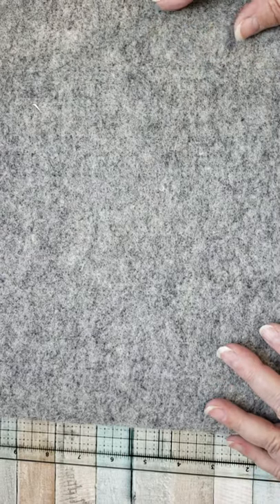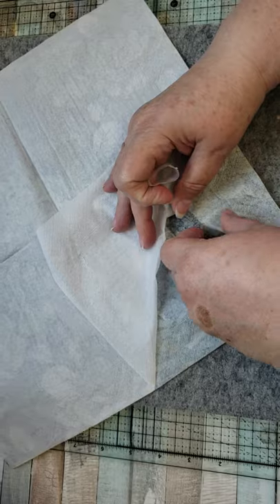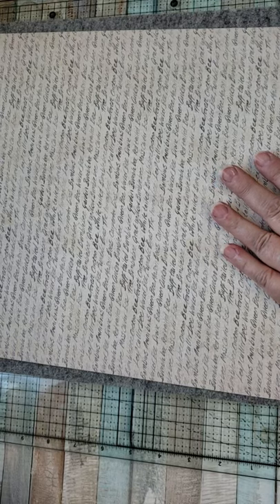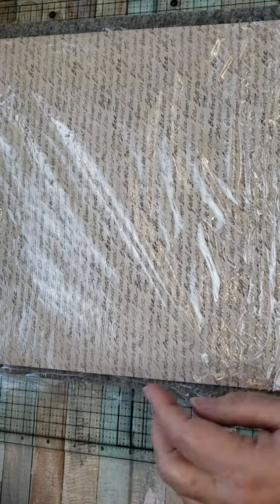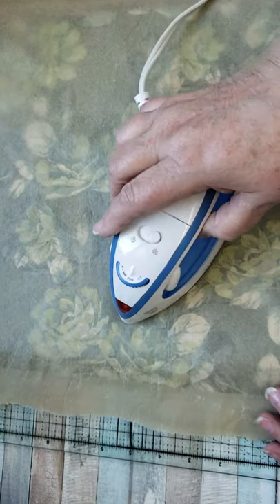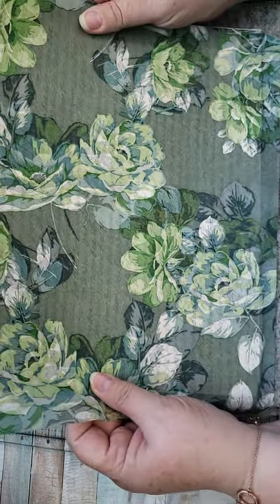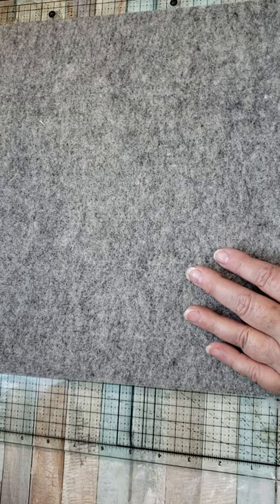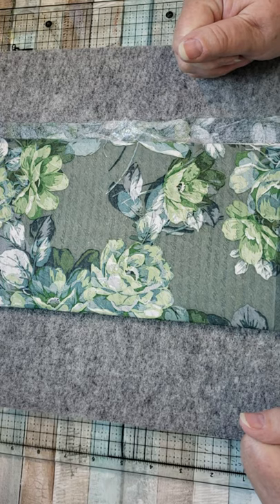Craft with me: Making Napkins feel like Fabric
Using normal household items, we can change flimsy napkins into sturdy material that feels like velvet.

Happy Mail